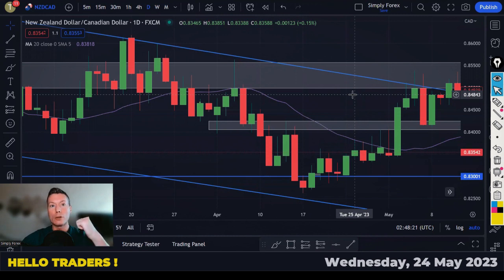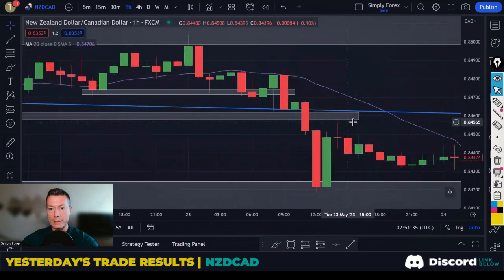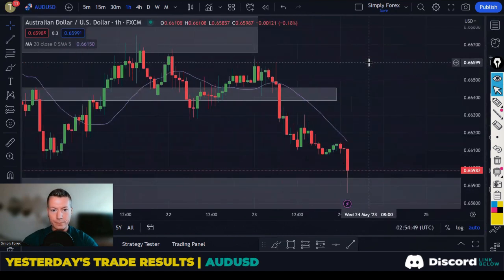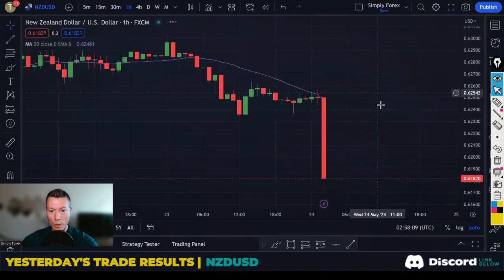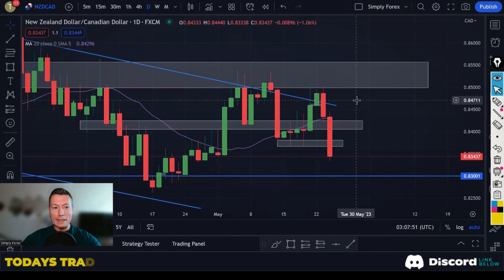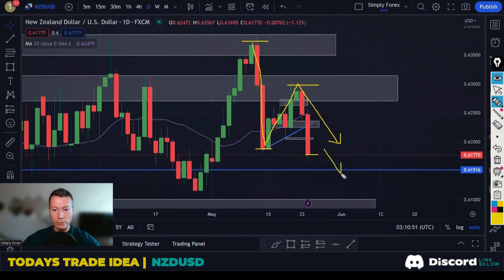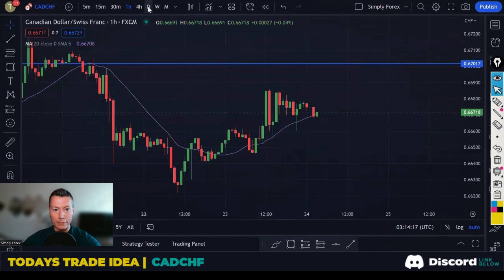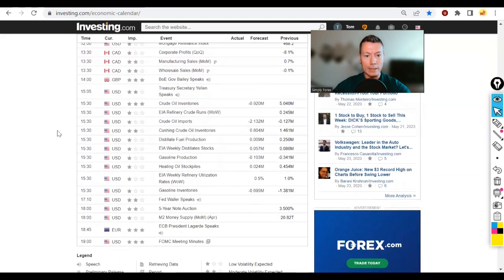NZDCAD NZDUSD CADCHF 📉 | It finally came down ! ⬇️ | Forex Trade Ideas & Analysis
INTRO - 00:00
TRADE IDEAS - 21:24
THE NEWS - 23:49